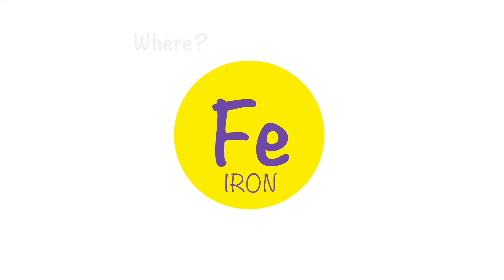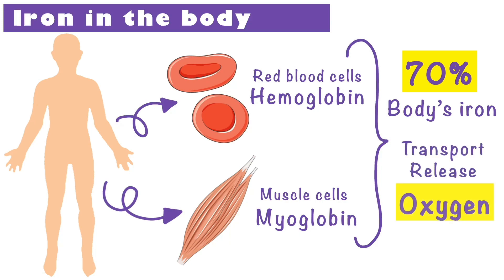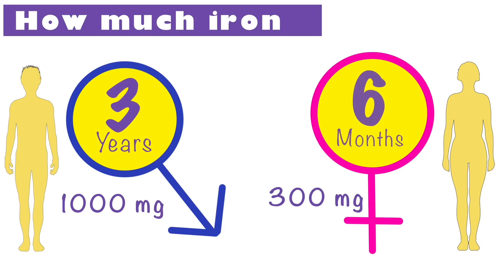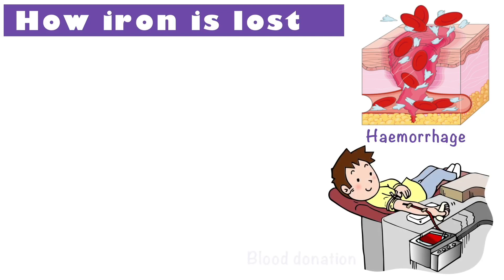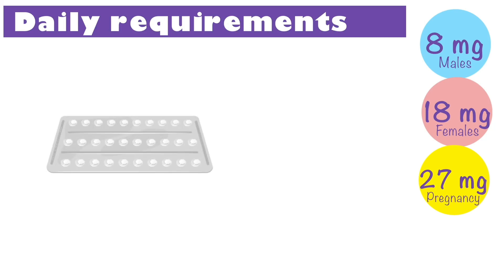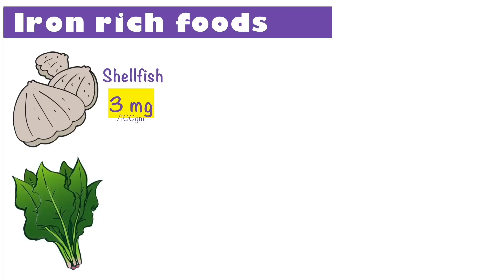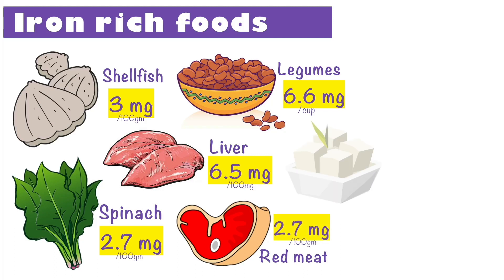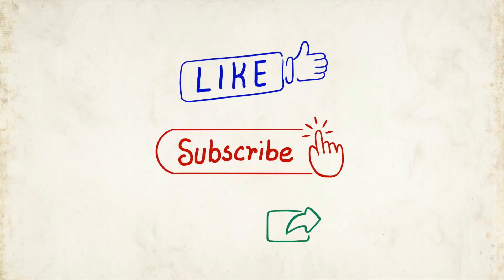Iron Rich Food and Daily requirements / Food rich in iron / Iron rich natural food / iron daily need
Iron Rich Food and Daily requirements / Food rich in iron / Iron rich natural food / natural iron supplements / top 10 iron-rich foods / anemia treatment

In today's video, we're going to answer some commonly asked questions about iron in the human body. Like,
where Iron is found,
what is the  functions of ion in our body,
What is the normal amount of iron in our body,
How do we lose iron,
what is the daily requirements of iron in our body
what foods have high iron content

Top iron containing foods
Shellfish
Spinach
Legumes
Red meat
Liver and other organ meats
Dark chocolate
Pumpkin
Tofu

App: Available on android and iOS devices.